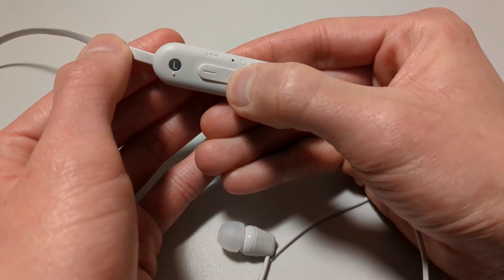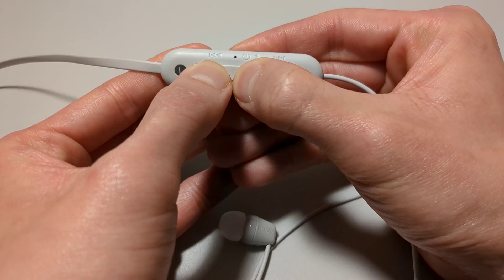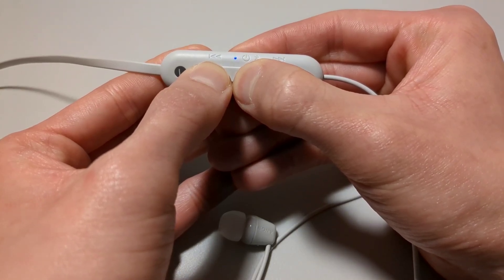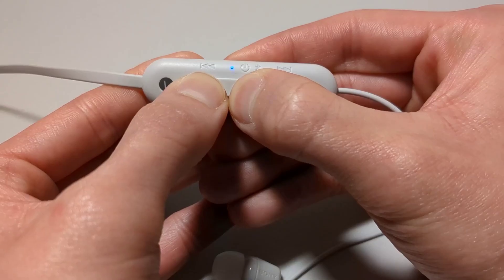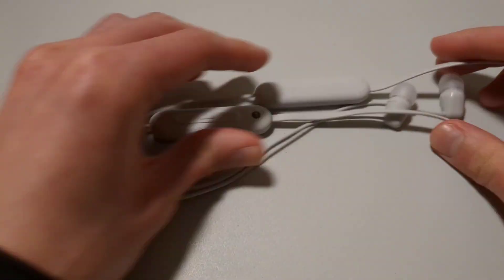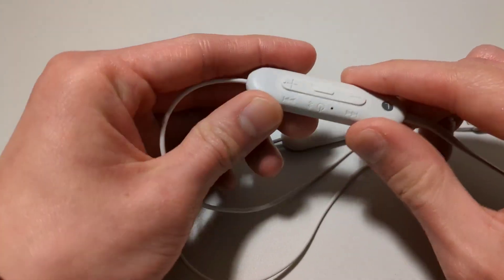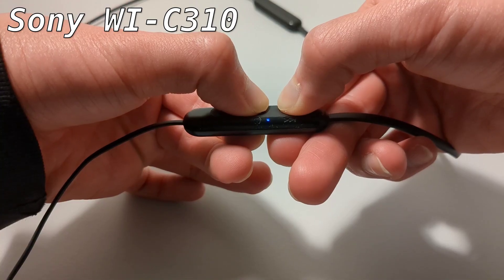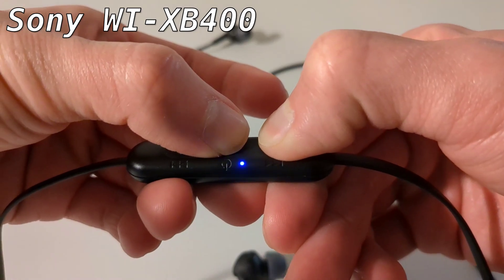How To Factory Reset The Sony WI-C100 (Works w/ WI-C310 & WI-XB400 Too!)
A quick tutorial going over how to factory reset the Sony WI-C100 bluetooth headset. This method also works with the Sony WI-C310 and Sony WI-XB400 bluetooth headsets.
Video Index:
Intro - 00:00
Factory Reset Process - 0:07
Factory Reset For WI-C310 & WI-XB400  - 0:41
Like The Video! - 1:38